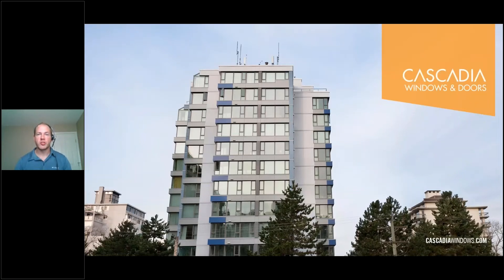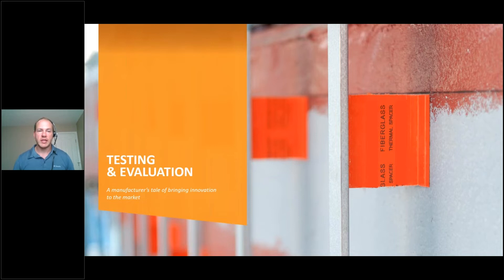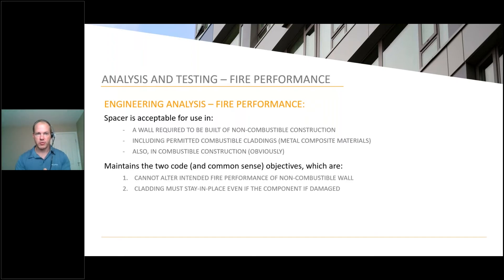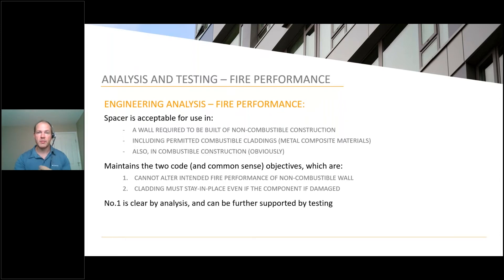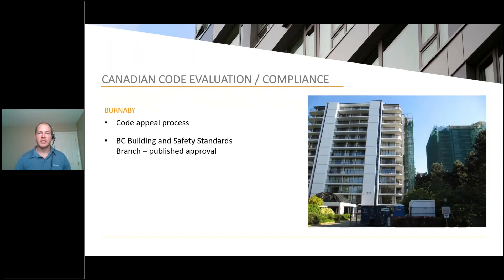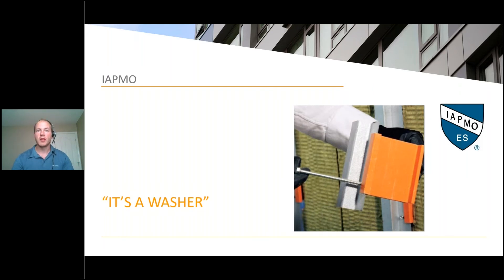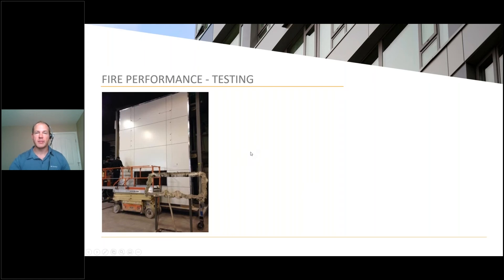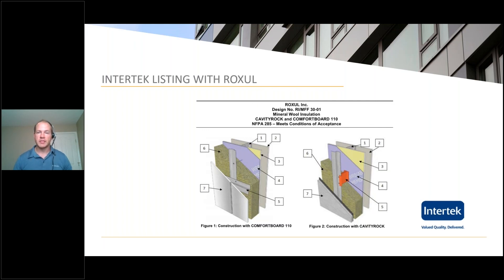Clip Contractor Training (3 of 6) - Engineering & Testing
Session 3 of 6 - Engineering & Testing

Learn how to streamline Cascadia Clip installations with Cascadia's short, online install videos. From material sequencing, to tips & tricks, the installation videos will help ensure Cascadia Clips are effectively integrated into your project.